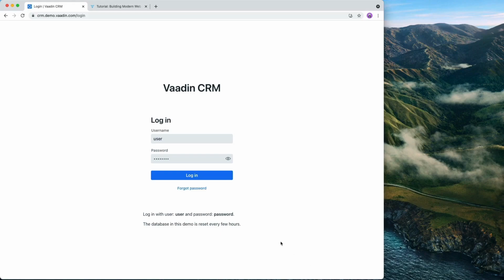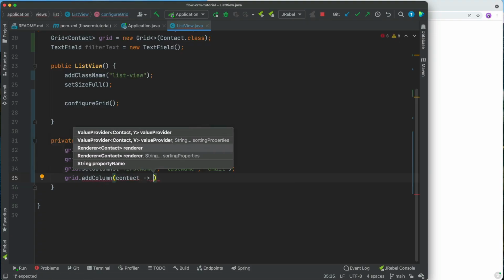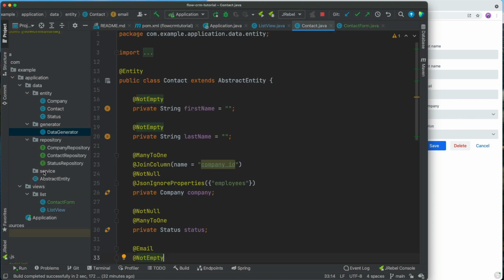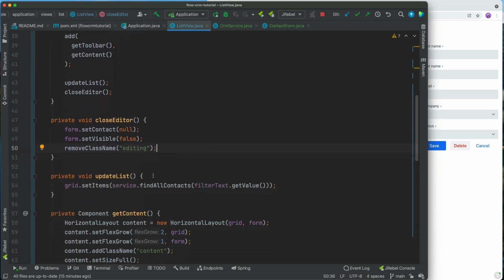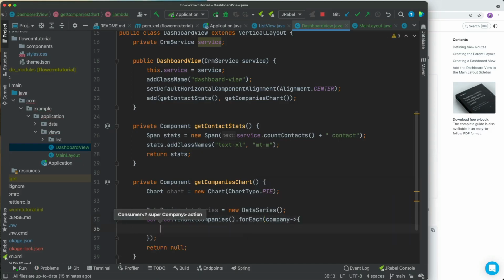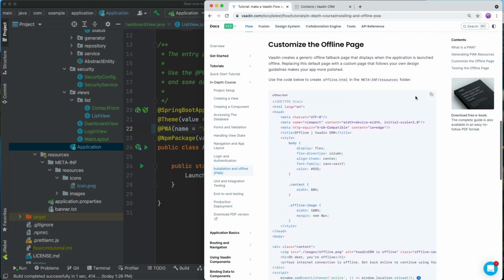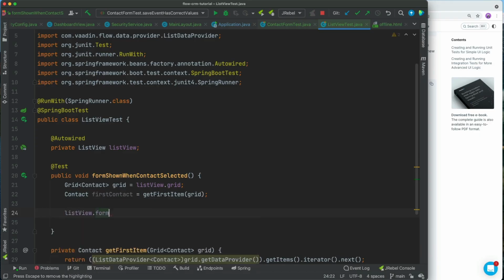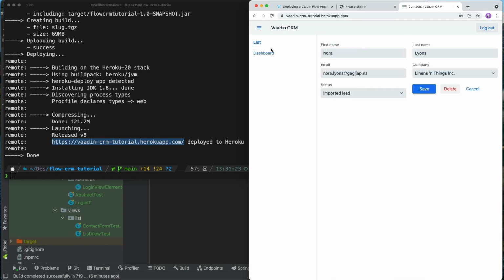Java Spring Boot Web App Online Tutorial (2026 update)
Welcome to Java Tutorial for Spring Boot Web App (2026)

 This complete course covers each step of creating a Spring Boot application with a responsive frontend web app using Vaadin Flow. You will also learn how to test and deploy the application to the cloud.

You may click CC (Caption / Subtitle) on the video or click Transcripts to read the scripts for better understanding.

The course instructor is Marcus Hellberg. He has more than 15 years of experience in building web apps with Java and currently leads the open-source community team at Vaadin.

0:00 - Course intro
1:51 - Creating a new Spring Boot and Vaadin Project
7:21 - Vaadin Flow Basics
12:09 - Building a view with components
23:37 - Creating a form component
35:28 - Connecting to the database (services and repositories)
44:28 - Data binding and form input validation
52:49 - Managing view state & responsive styles
1:01:49 - Navigation (routing) and parent layouts
1:08:09 - Creating a dashboard (charts)
1:15:45 - Spring Security and login & logout
1:27:48 - PWA: installing, offline fallback, icons
1:34:01 - Unit testing the UI with JUnit
1:44:22 - Integration tests for the UI using SpringBootTest
1:50:19 - End-to-end (e2e) tests with Vaadin TestBench
2:00:07 - Production build, PostgreSQL, and Heroku cloud deployment